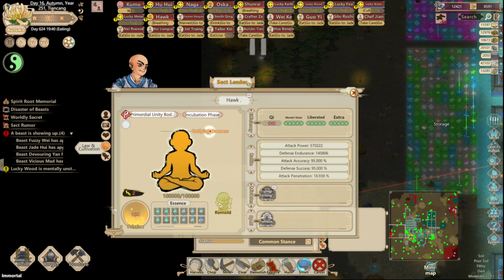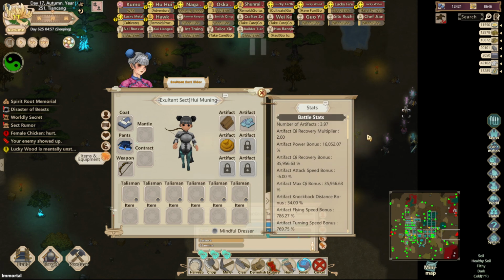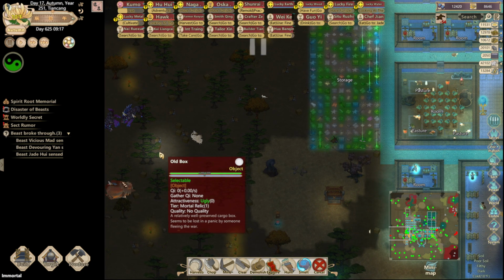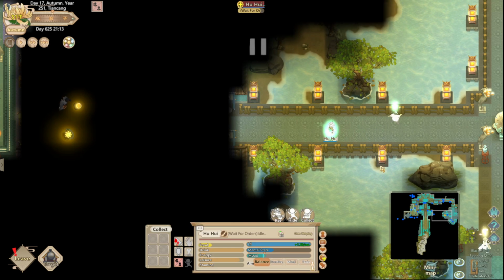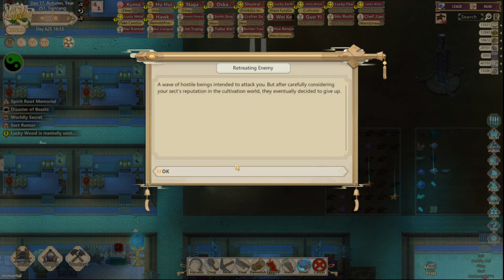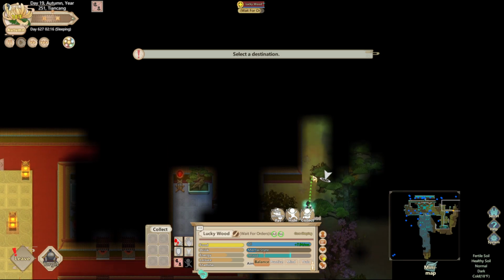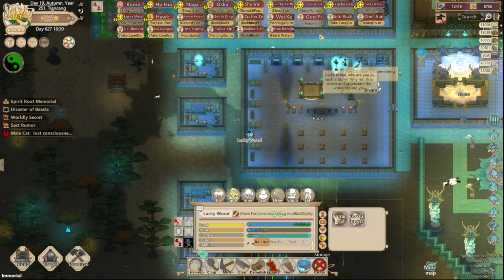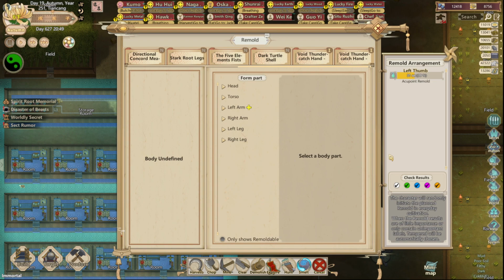Amazing Cultivation Simulator ( Restart ) Part 49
I head back to the world of Amazing Cultivation Simulator today. It has been a long time but I still want to see an ending. There have been a lot of patches adding stuff and adding a bunch of quality of life's one being a tracker for all of the possible ways to win. So, with out further wait let's restart the Sect and see if we can win and in which way.